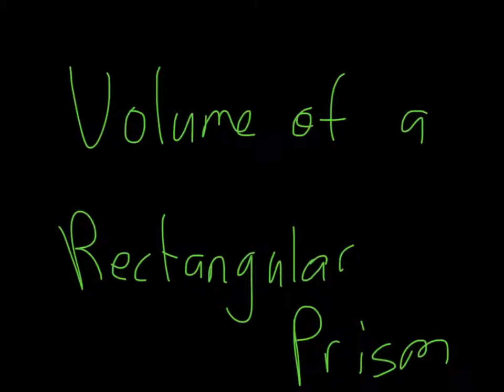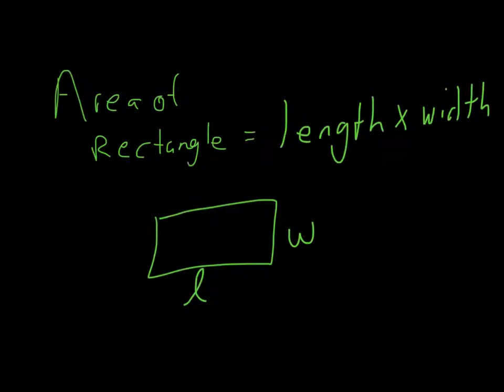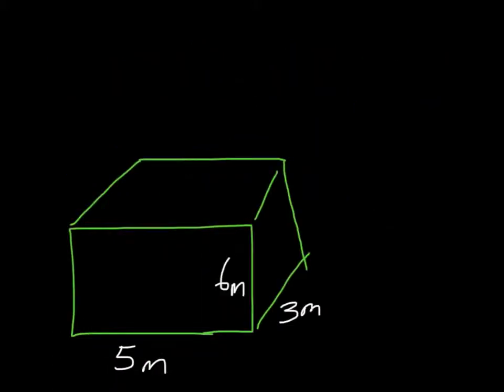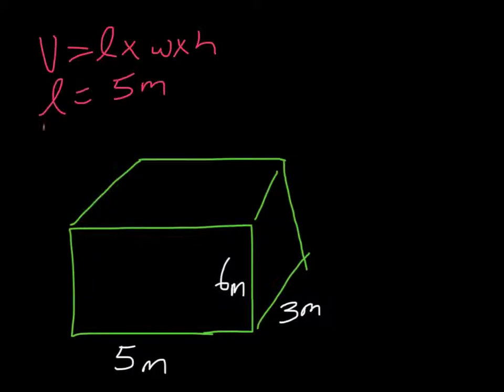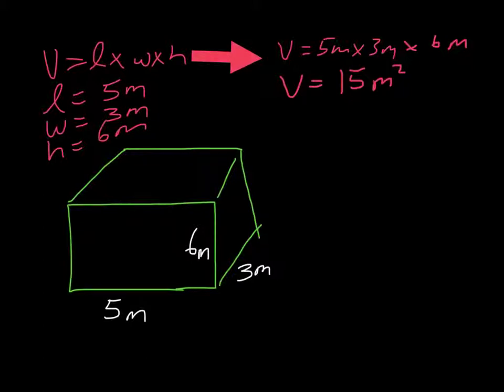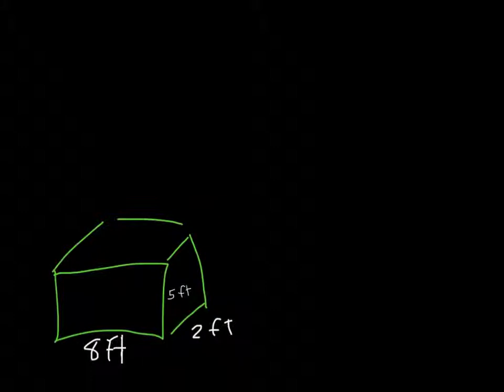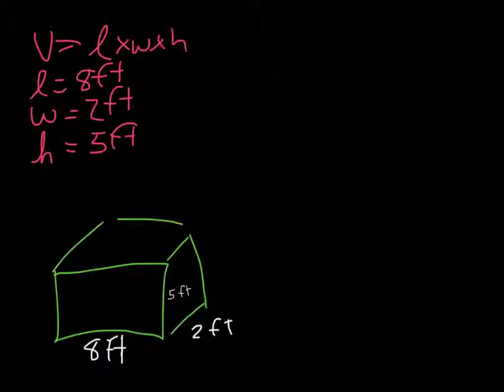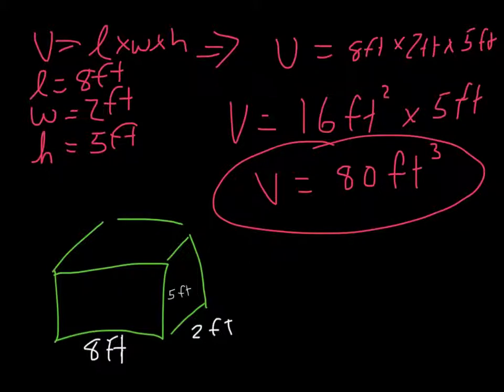Volume of a Rectangular Prism